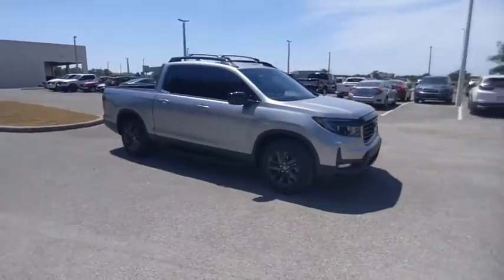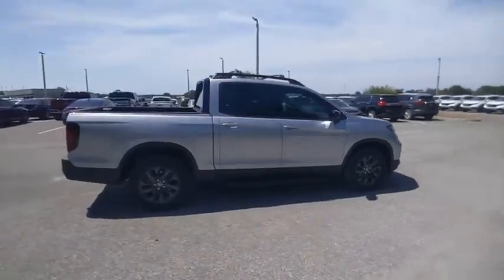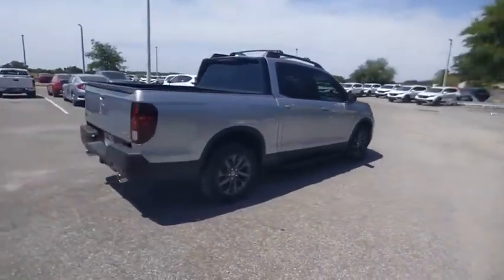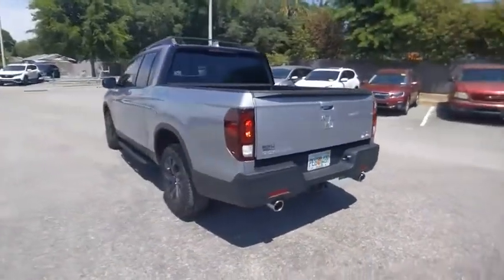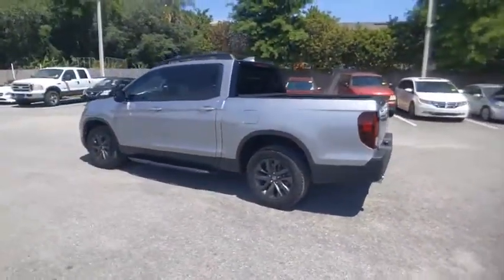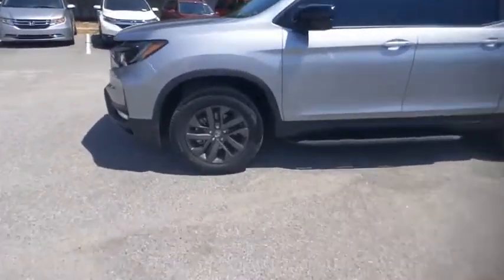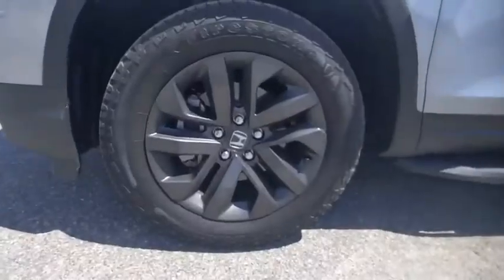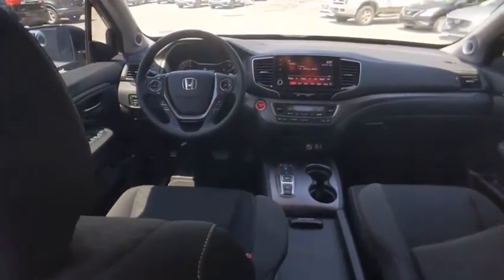2021 Honda Ridgeline Winter Haven Honda FL MB009936A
2021 Honda Ridgeline Sport

100,000 MILE WARRANTY AVAILABLE!! SPORT PKG!! APPLE CARPLAY AND ANDROID AUTO NAVIGATION!! HONDA SENSING!! ADAPTIVE RADAR CRUISE CONTROL!! EMERGENCY COLLISION AVOIDANCE SYSTEM!! ACTIVE LANE KEEP ASSIST!! ROOF RAILS!! RUNNING BOARDS!! 2 KEYS!! PERFECT CARFAX!! REMOTE START!! BLUETOOTH!! BACK UP CAMERA!! PUSH BUTTON START!! NO PAYMENTS FOR UP TO 90 DAYS!! PRICED TO SELL TODAY!! WE WILL EARN YOUR BUSINESS!!CALL OR EMAIL TODAY TO CONFIRM AVAILABILITY!!HondaTrue Certified Details:* Vehicle History* Transferable Warranty* Powertrain Limited Warranty: 84 Month/100,000 Mile (whichever comes first) from original in-service date* Roadside Assistance* Warranty Deductible: $0* 182 Point Inspection* Limited Warranty: 12 Month/12,000 Mile (whichever comes first) after new car warranty expires or from certified purchase date* Vehicles purchased within New Vehicle Limited Warranty period: extends New Vehicle Limited Warranty to 4 years*/48,000 miles*. Roadside Assistance for the duration of the Certified Pre-Owned Limited Warranty. Up to two complimentary oil changes within the first year of ownership. SiriusXM 90-Day Trial** Contactless Purchase**, ** Free Home Drop-off **, ** Free Test Drive at Home **, ** Private Dealership Appointments **, ** Virtual Appointments ** , ** Custom Online Financing **.